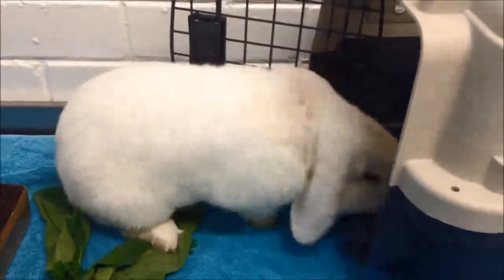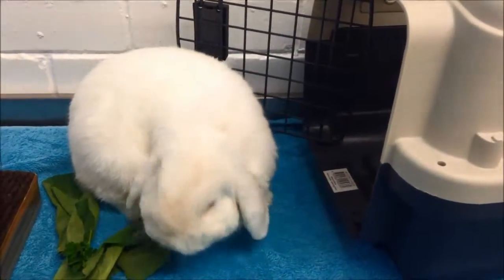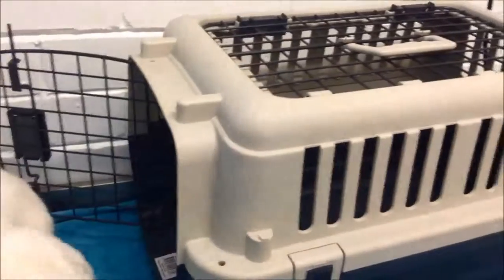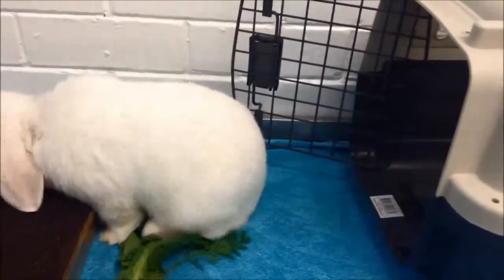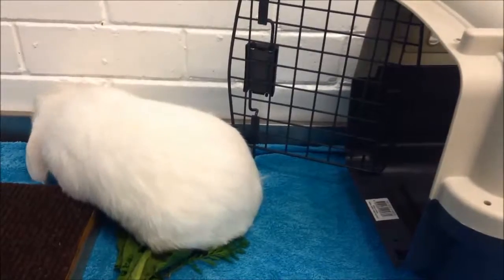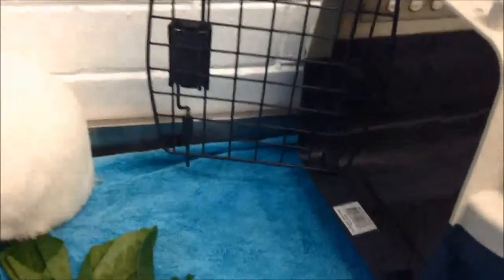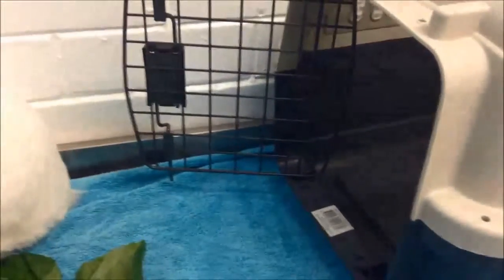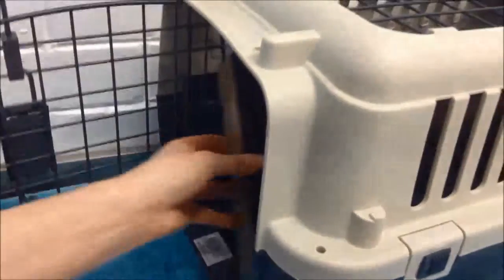Transporting your Rabbit the Fear Free way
Here we have described a calming and stress free way of making sure your rabbit is transported in a carry cage with treats, a non slip surface and reduces the stress when arriving at their destination and in this case the veterinary practice.